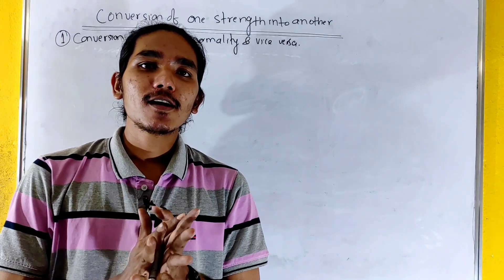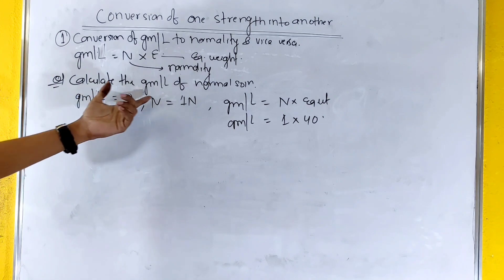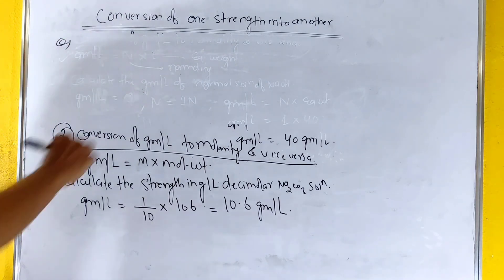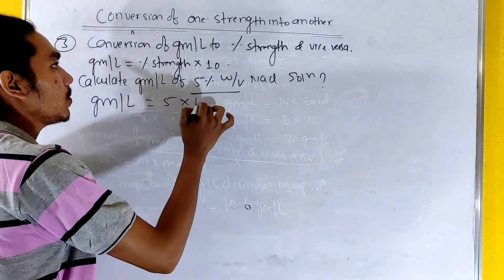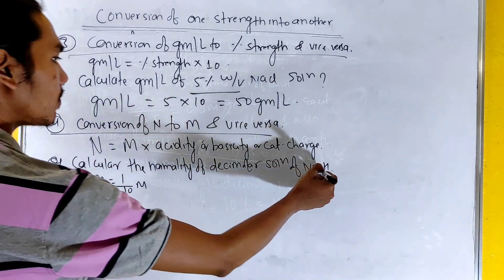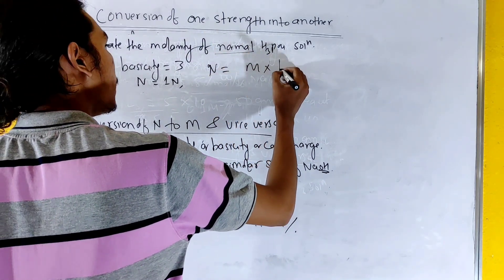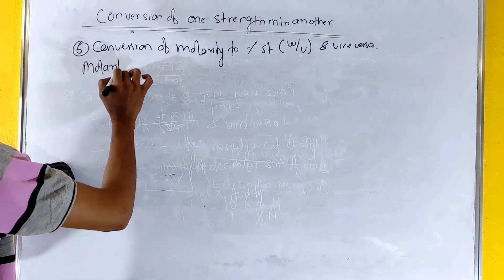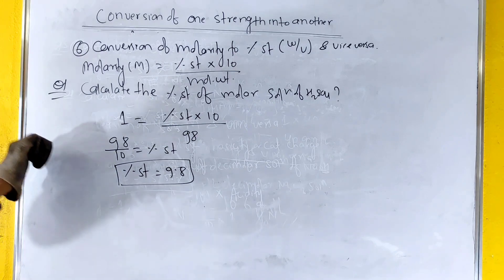Conversion of Normality in Molarity into % strength | Mole Fraction of Solute and Solvent नेपाली -2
volumetric analysis, any method of quantitative chemical analysis in which the amount of a substance is determined by measuring the volume that it occupies or, in broader usage,
the volume of a second substance that combines with the first in known proportions, more correctly called titrimetric analysis
Is molarity equal to normality?
What is the formula of normality in terms of molarity?
What is the molarity of 0.1 N?
What is 1N in molarity?
convert molarity to normality calculator
normality of hcl
how to calculate normality
relation between normality and molarity for salts
what is normality in chemistry
normality definition
difference between molarity and normality with example
how to calculate molarity of h2so4
if you want to learn more check out these playlist given below: